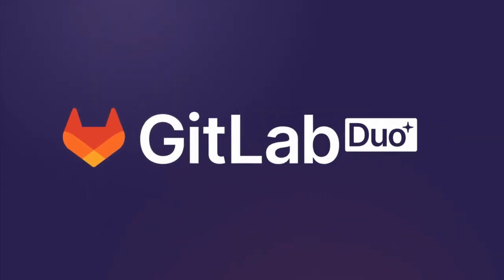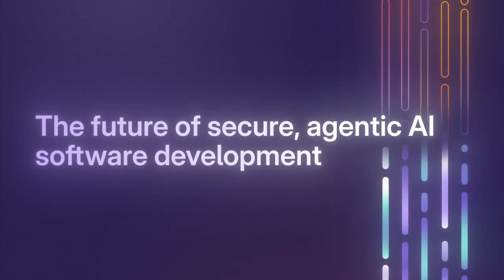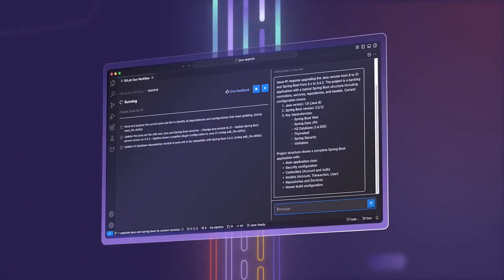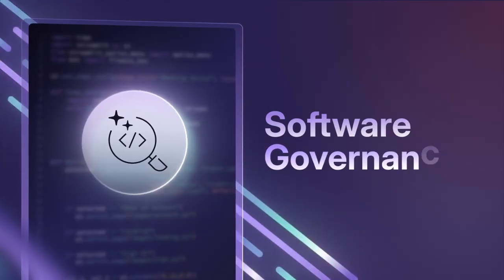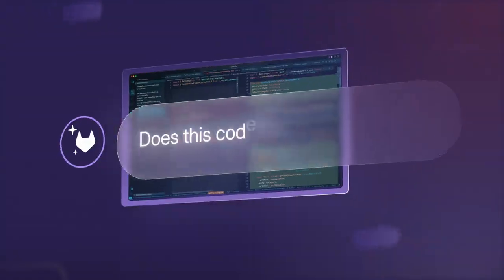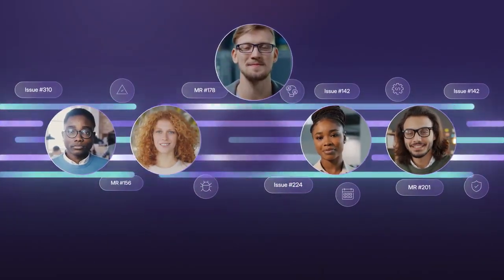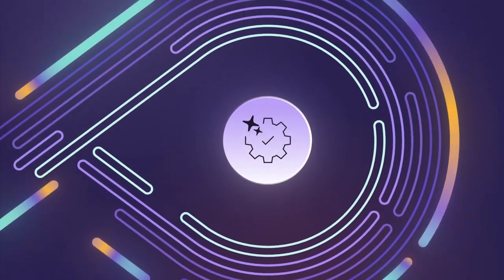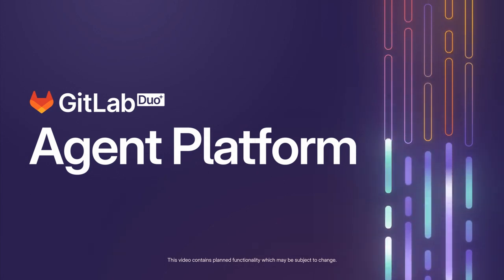GitLab Duo Agent Platform, the future of secure agentic AI software development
Secure, autonomous, context-aware AI agents take on complex tasks, freeing developers to ship innovative software faster.

GitLab Duo Agent Platform leverages the structure for collaboration, continuous integration, continuous deployment, security, and compliance from the GitLab platform, to help organizations as they accelerate their development process with AI agents.